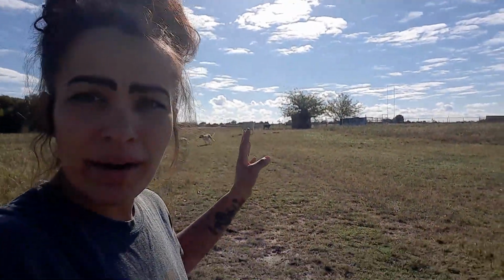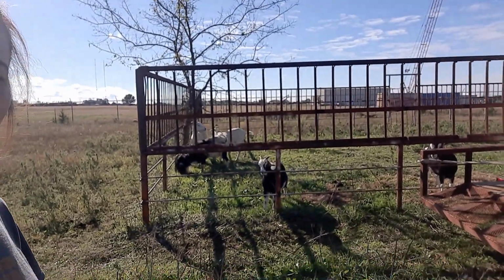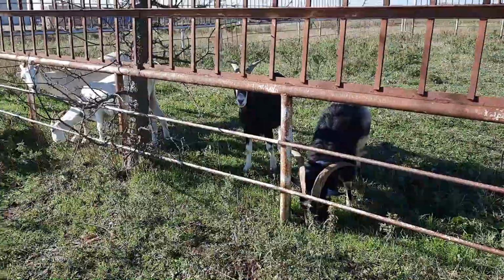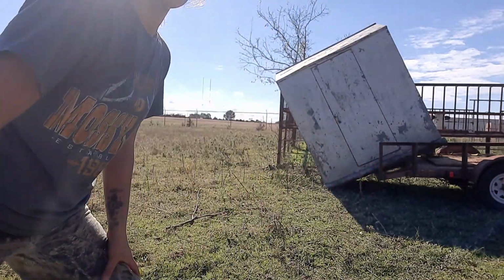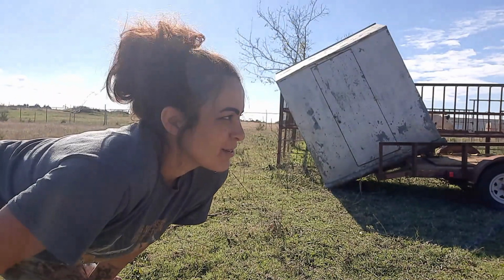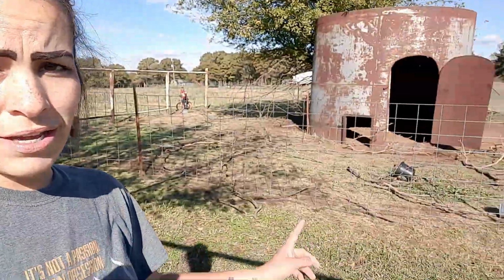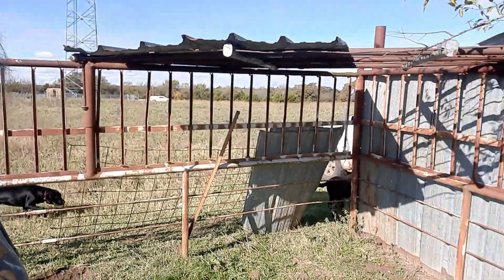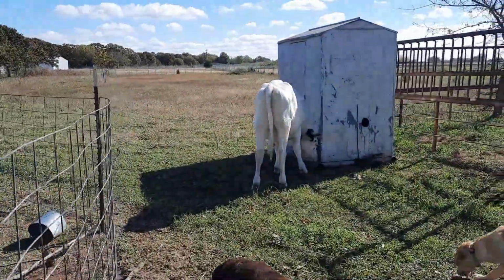Moving the Feed Shed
We bought this little meter house and it turned out to be the perfect storage shed for our livestock feed and hay!